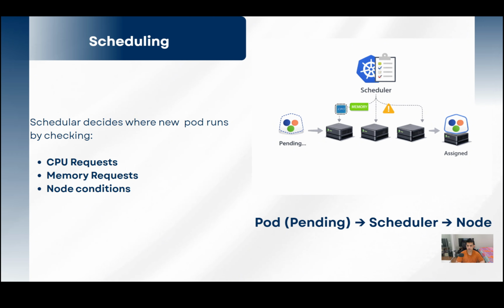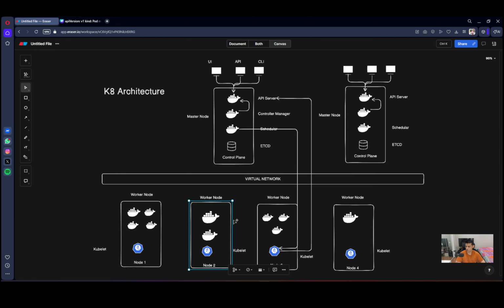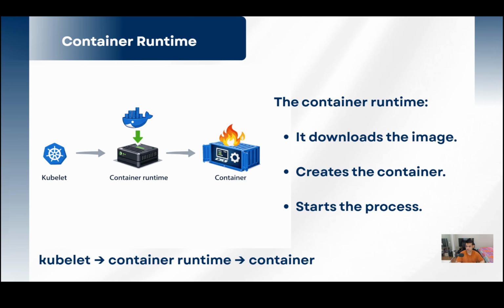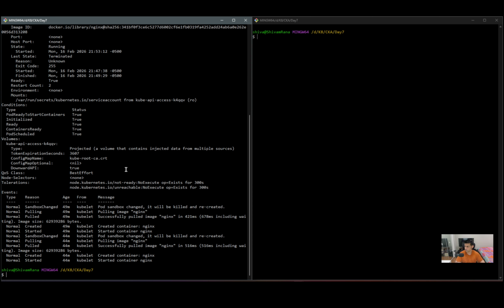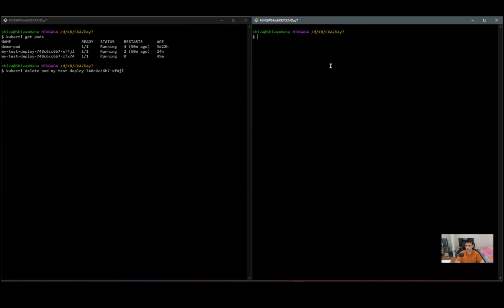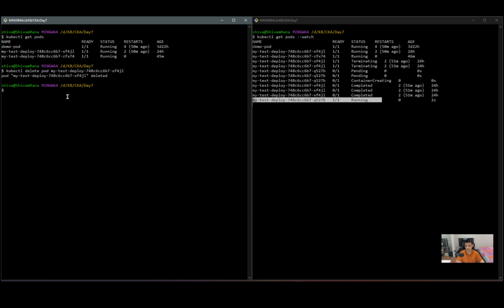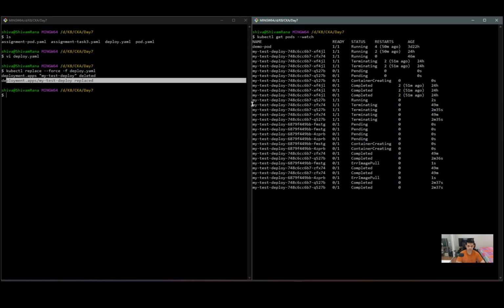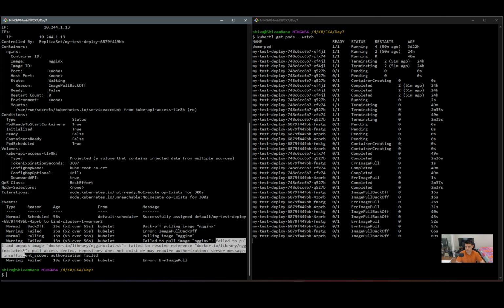kubectl apply Worked… So Why Is Your Pod STILL Not Running?! 😱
Ever applied a Deployment and your Pod just sits in Pending… doing NOTHING? 😰

Most people think Kubernetes magically starts containers — but that’s exactly where things go wrong.

In this video, you’ll finally understand what REALLY happens between:

👉 kubectl apply
👉 and a Running Pod

We break it down step-by-step:

⚡ How the Scheduler decides where your Pod runs
⚡ What the kubelet actually does behind the scenes
⚡ How the container runtime pulls and starts your container
⚡ And how to use events to debug failures instantly

🔥 You’ll also see a live demo where things BREAK — and how Kubernetes tells you exactly why.

If your Pods are stuck, failing, or behaving weirdly…
this video will change how you debug Kubernetes forever.

👉 Stop guessing. Start understanding.